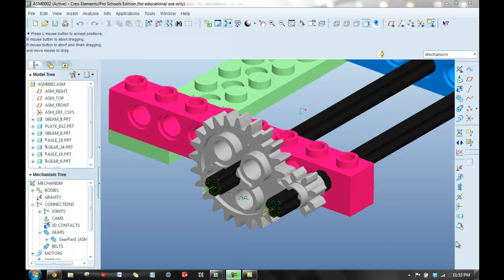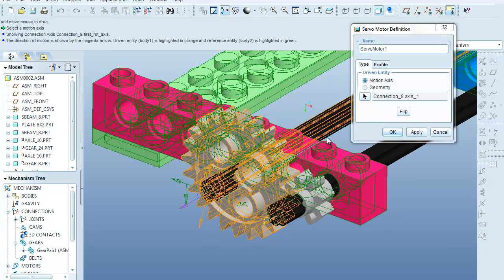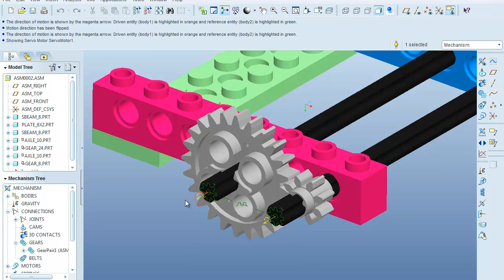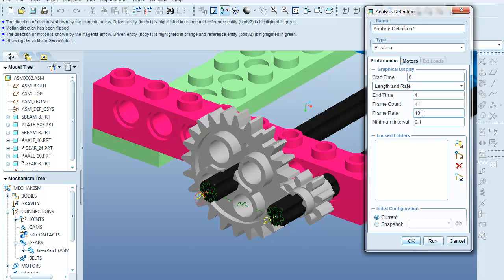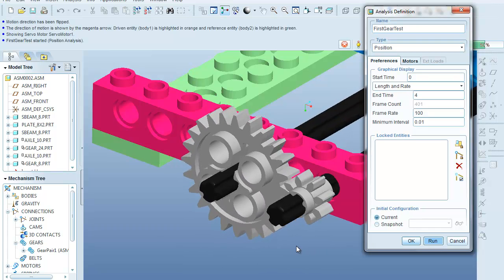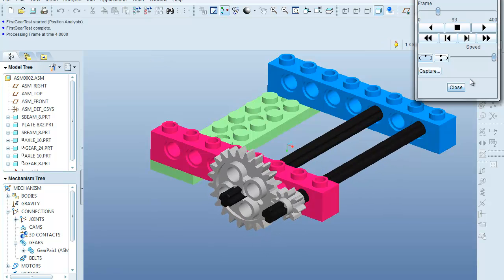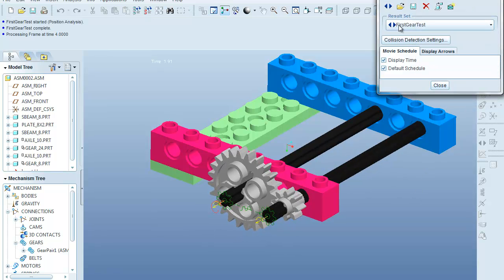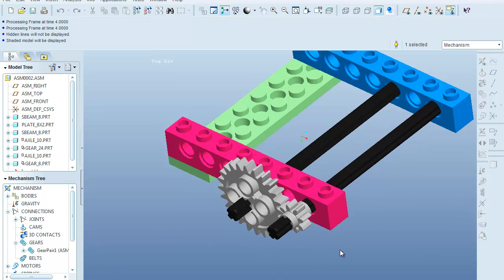Pro-E Assembly Tutorial 8 (TCNJ)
The final step is to add a -servo- motor to the axle that contains the 24-tooth gear. The rotation rate of the motor is specified and the mechanism analysis is conducted and a video of the result is created.